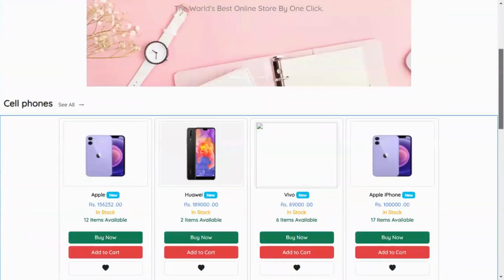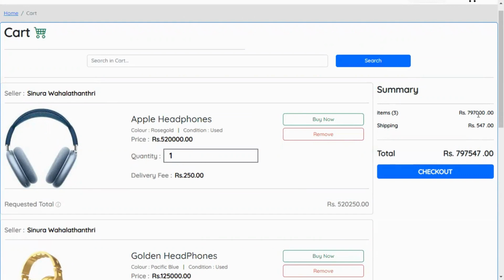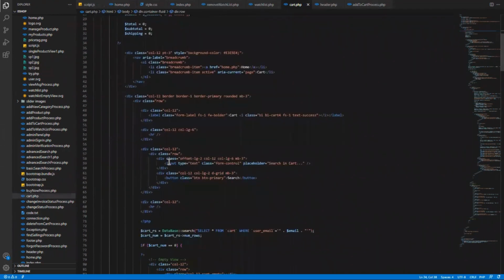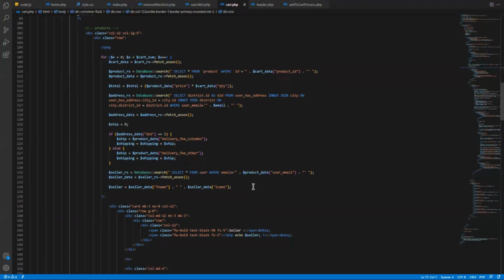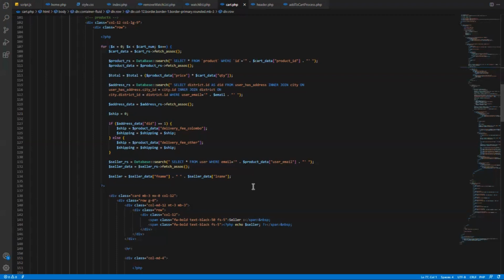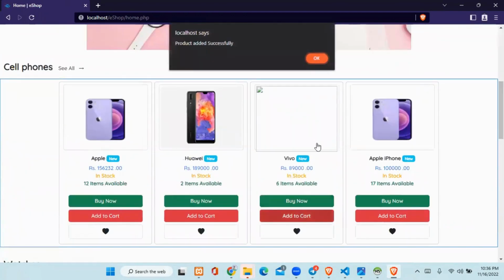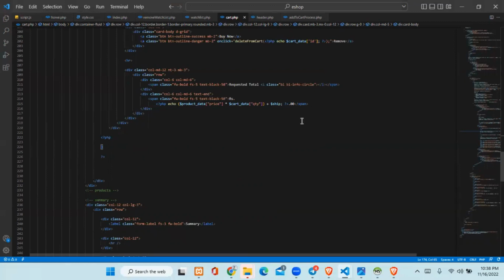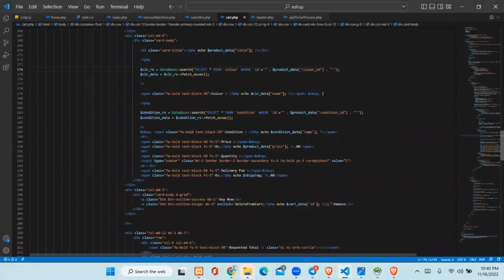Web Project Task 28 || 1st Year || Semester 01 || Java Institute || Sinura Wahalathanthri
Video title : (Program the cart 🛒 page including product adding and viewing process.)